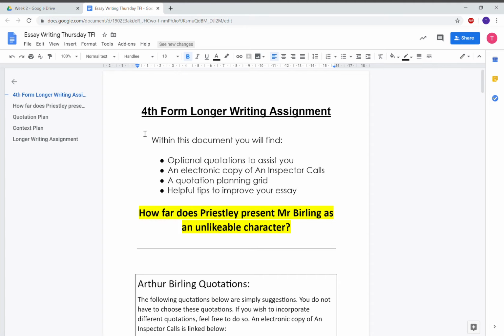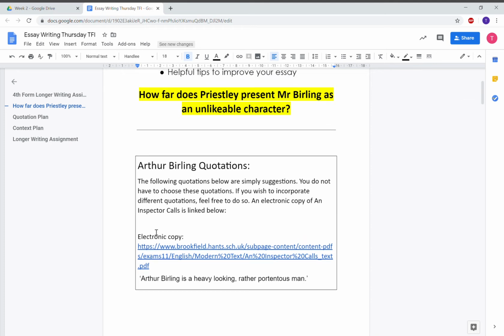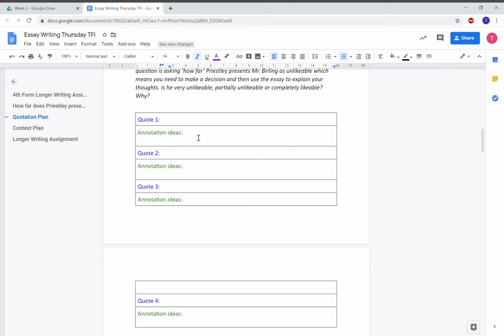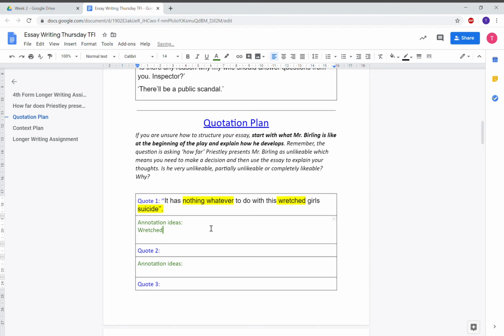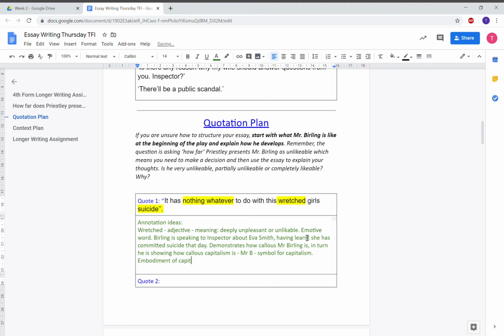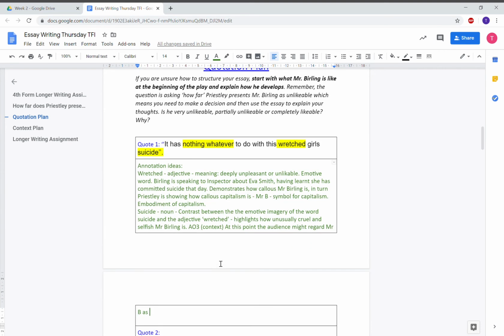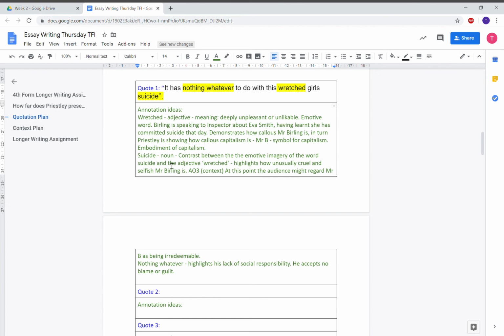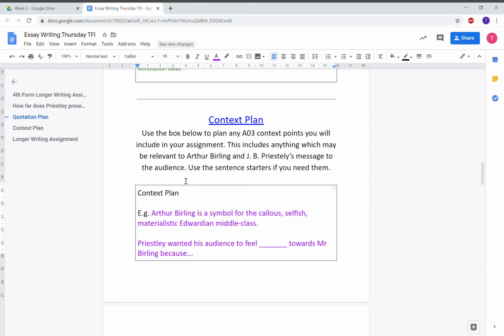4th Form Longer Writing Assignment Annotation Explanation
This video will help walk you through the annotation section of your Longer Writing Assignment.